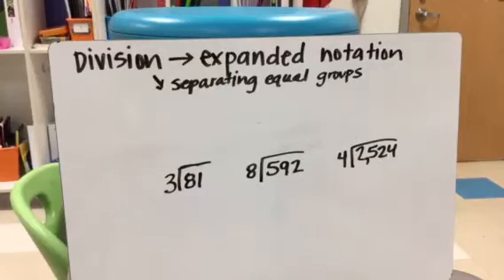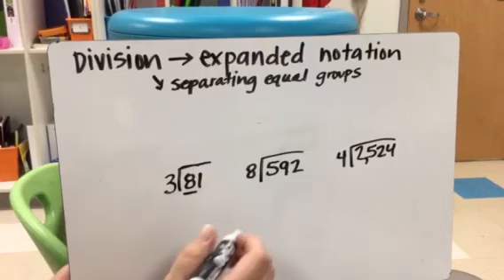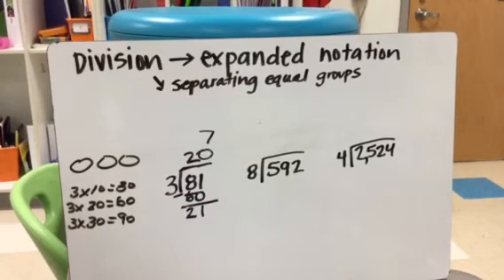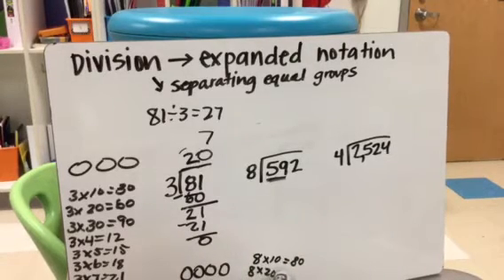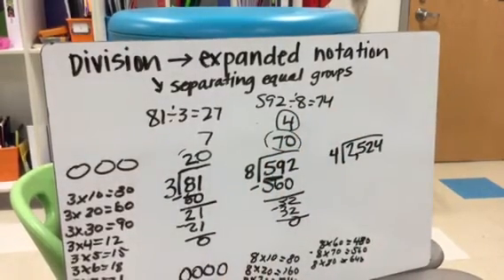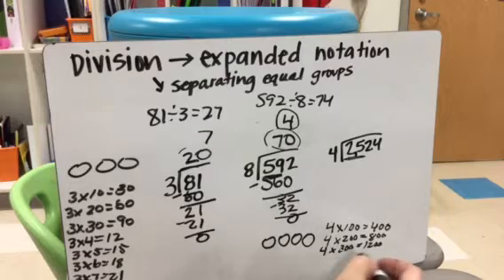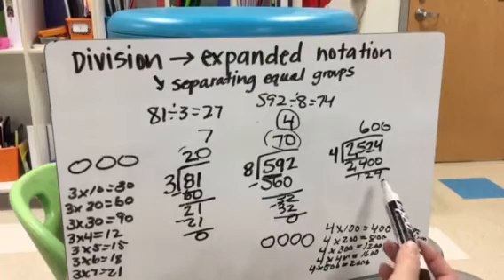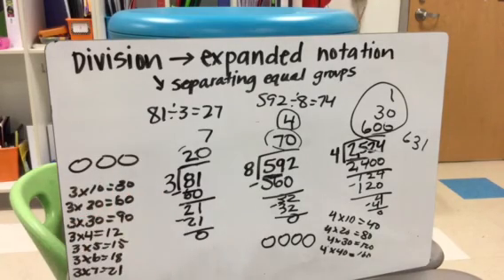Division- expanded notation- no remainders